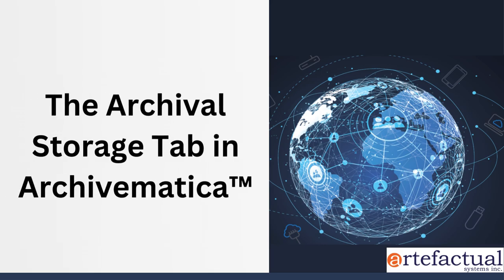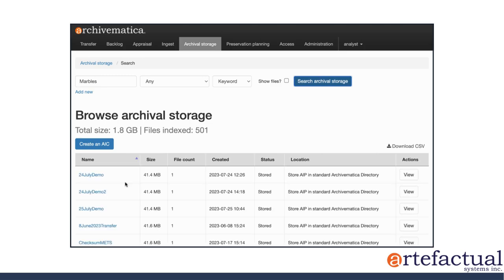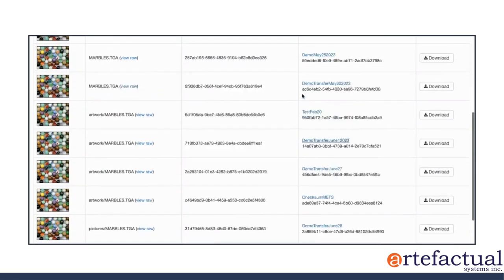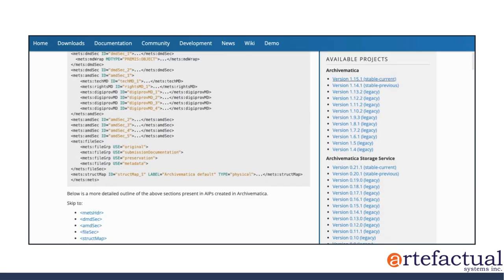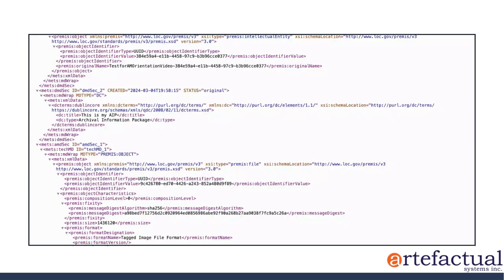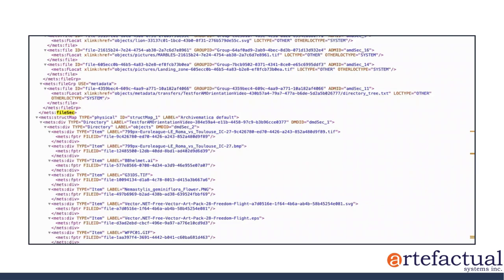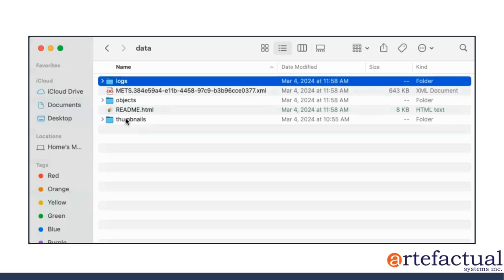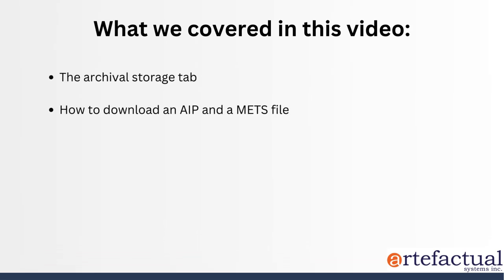4 Archival Storage Tab in Archivematica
A video with audio describing how Archivematica works, with a focus on the Archival Storage tab.  This shows how to view and download AIPs and the METS file and goes through some of the sections of the METS.